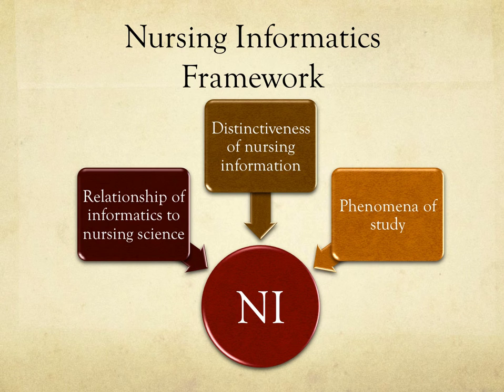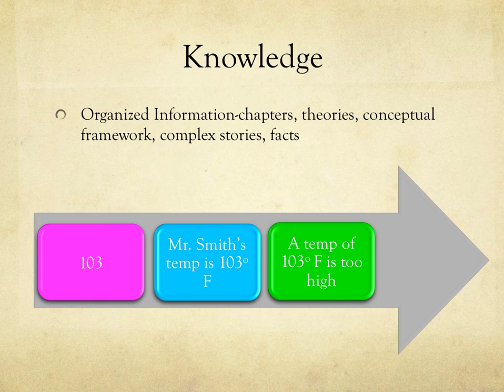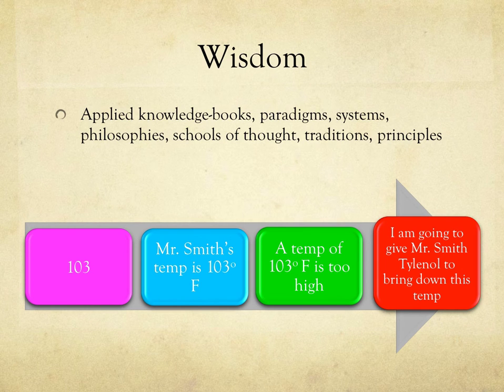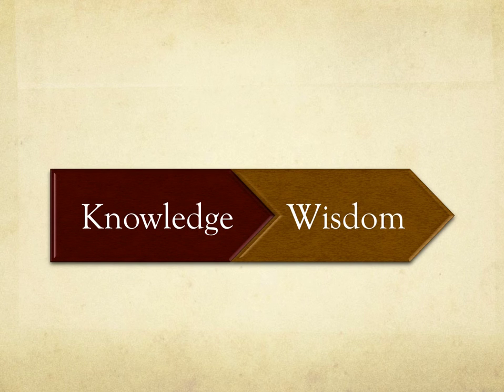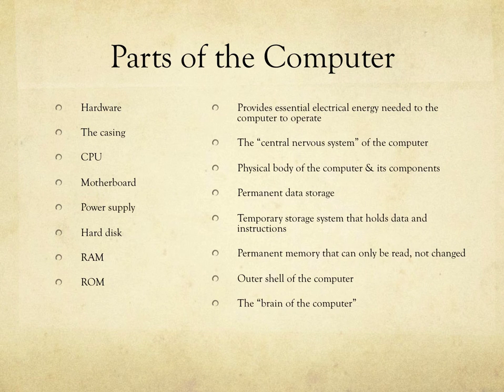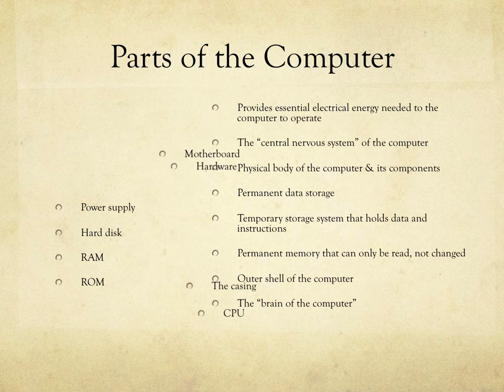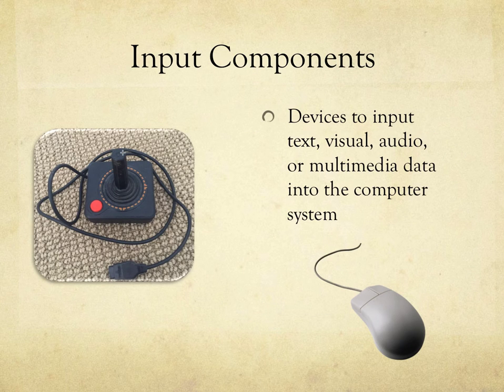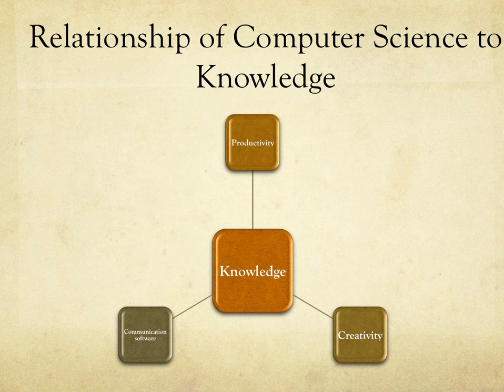Jump Start-Week 3-The Patient's Story